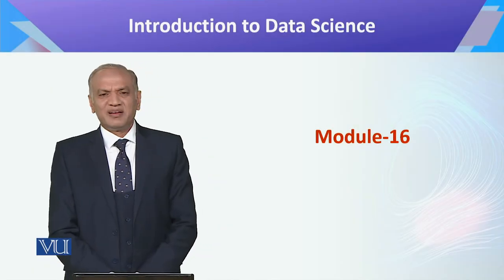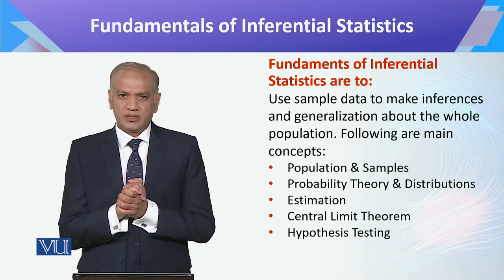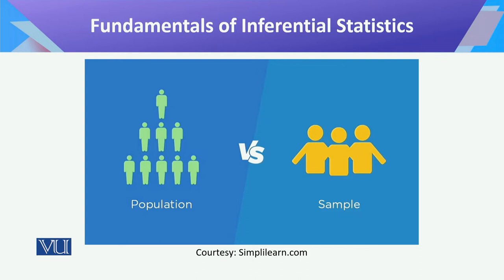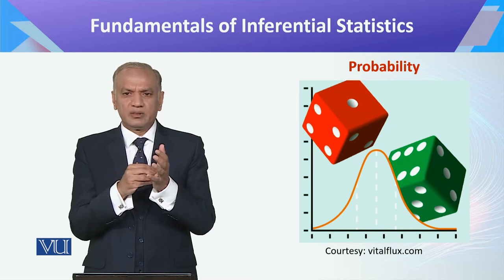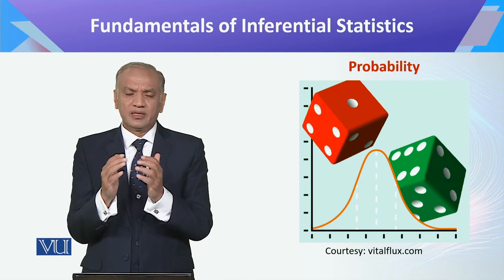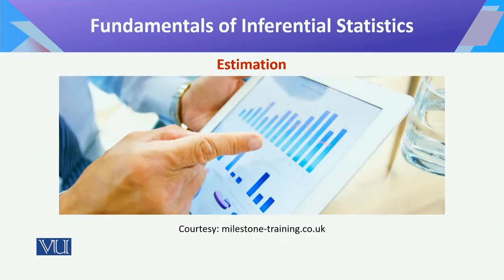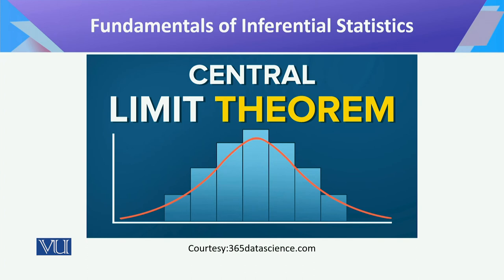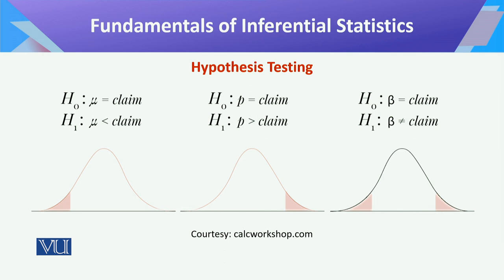CS442_Topic016 | Introduction to Data Science